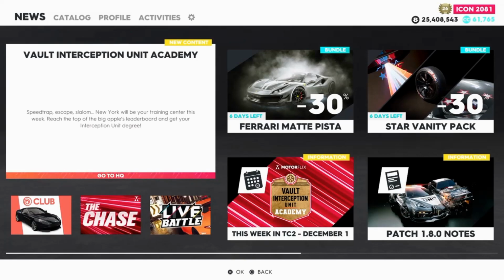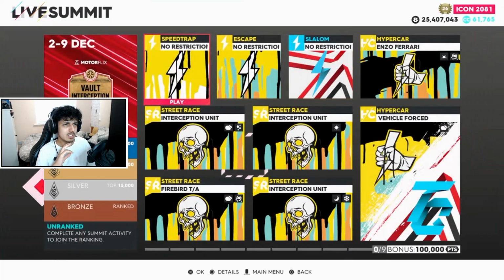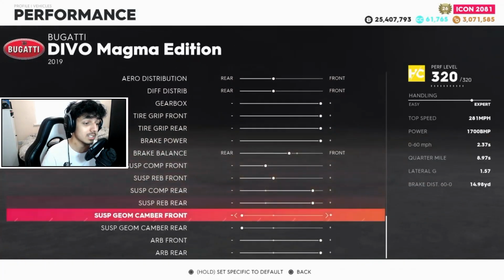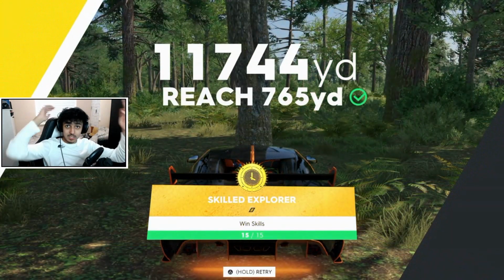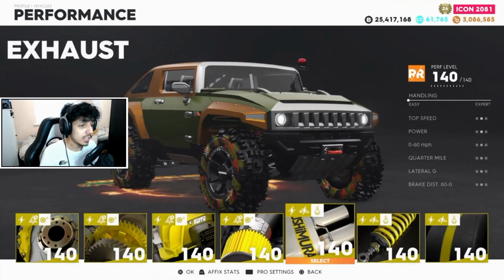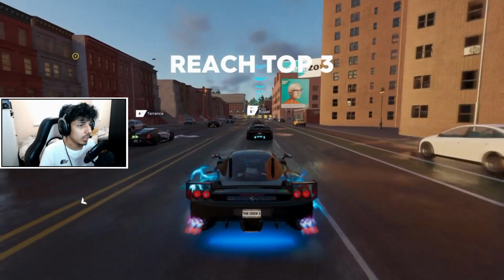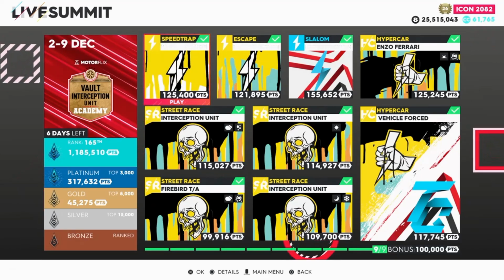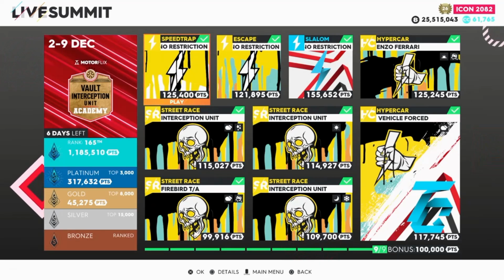Vault Interceptor Unit Academy Platinum | Unlocking the Ford GT | The Crew 2 Live Summit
"Are you ready to get your Interception Degree? The streets of New York are waiting for you! Be careful, it is not going to be easy." This is the challenge proposed by The Crew 2 in their news post announcing the Vault Interceptor Unit Academy Live Summit. Where we take the Ferrari Enzo, the Pontiac Firebird, and the Chevrolet Corvette Stingray Vault Interception Unit for a spin round the events to get platinum rank in all of them and get the reward if the Ford GT 2017 Vault Interception Unit. I'll be showing pro-settings as well as the parts and the right cars to be used for all of the events.